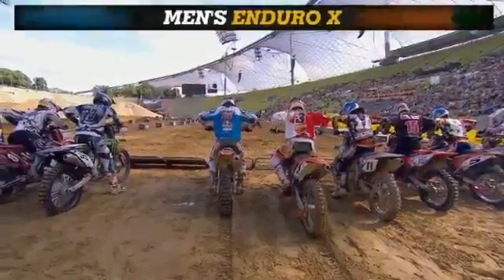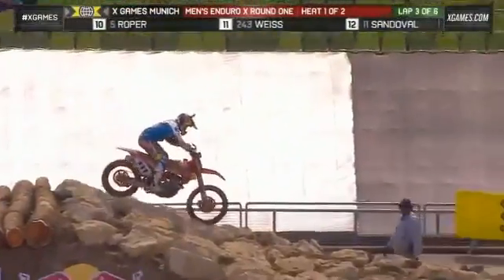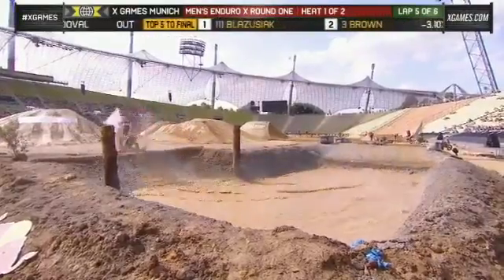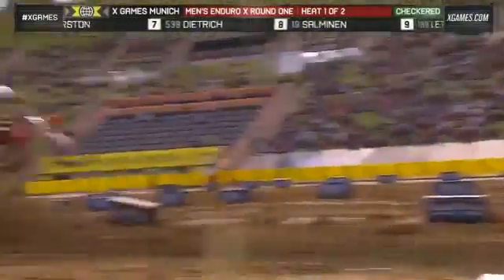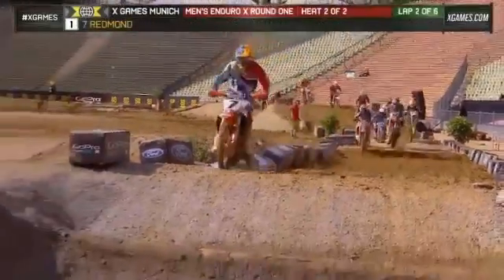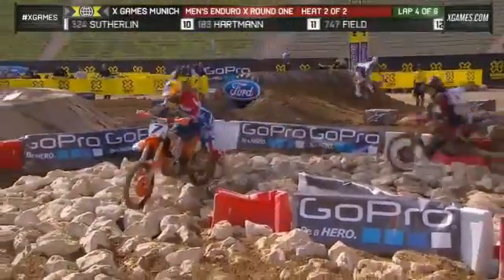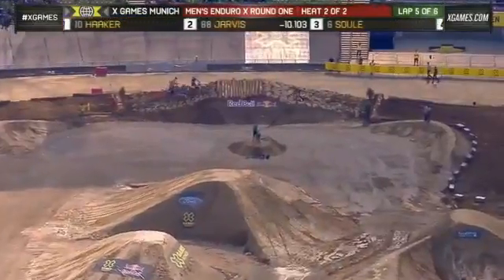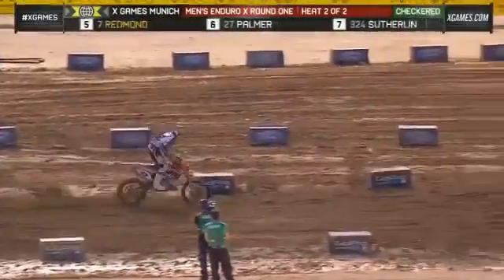Mens Enduro X Round One X Games Munich 2013